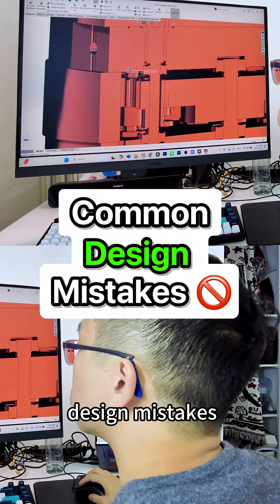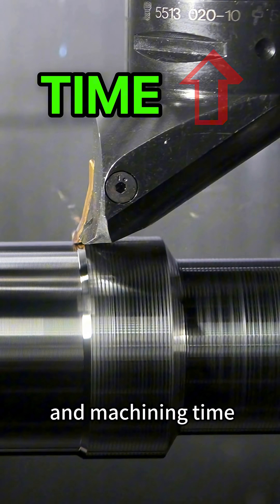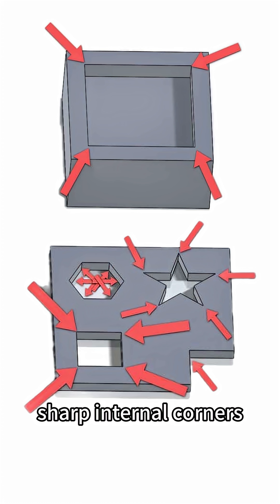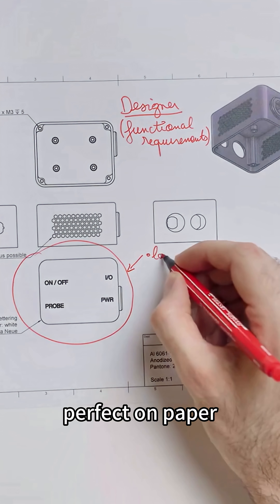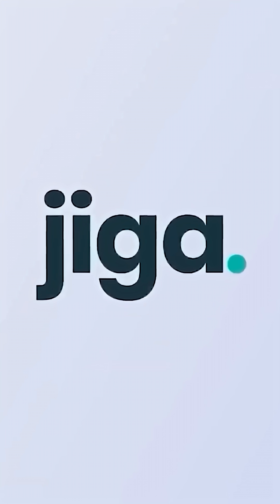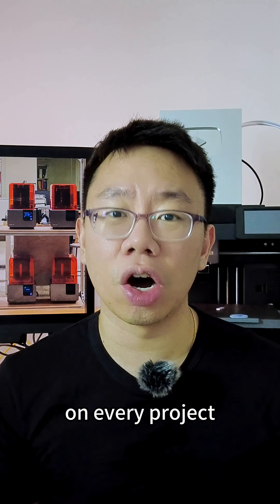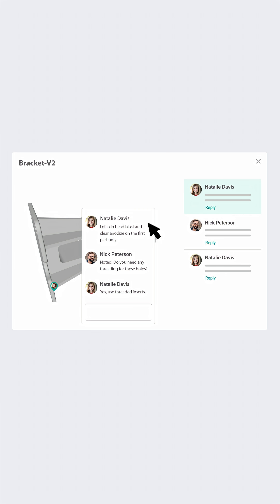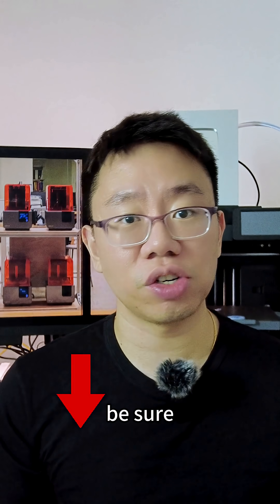Common Mechanical Design Mistakes 🚫⚙️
Here are the most common design mistakes I see mechanical engineers making and how you can avoid them. They delay projects, increase manufacturing time and cost, and can even cause parts to fail during production.

Mechanics of Materials
Heat Transfer

Dell Precision 5690
HP Omen